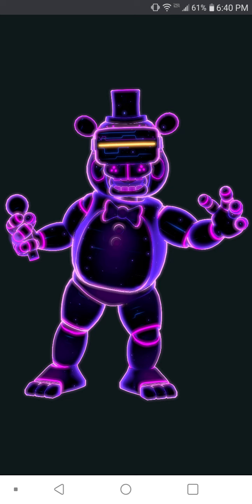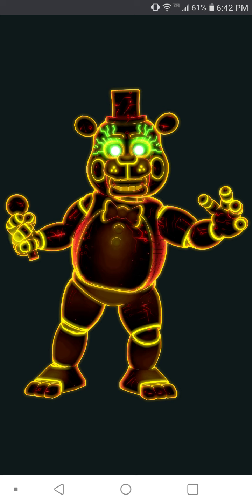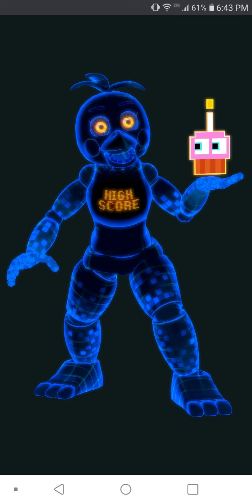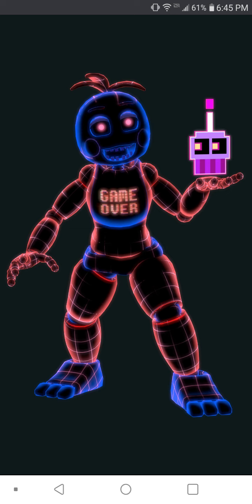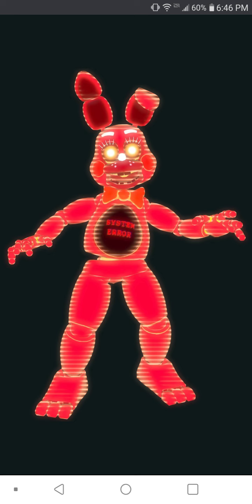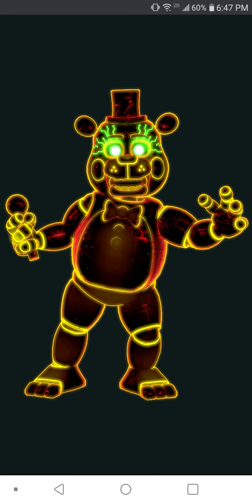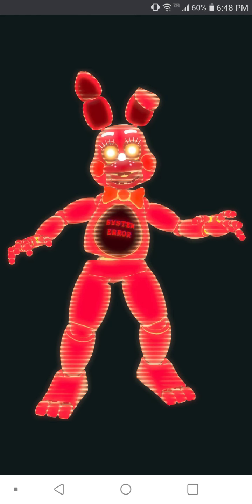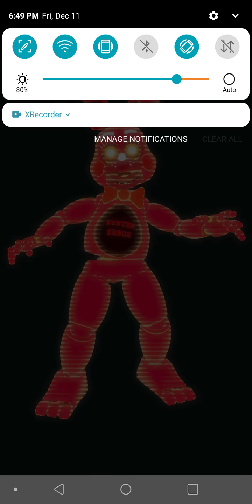FNAF AR: SKIN REVIEW EP.2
the omega _______ of doom